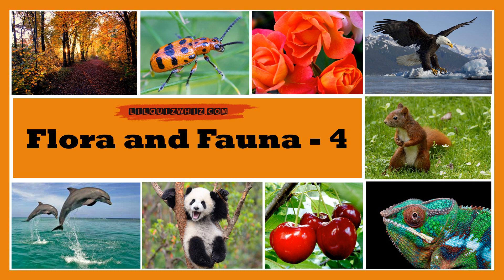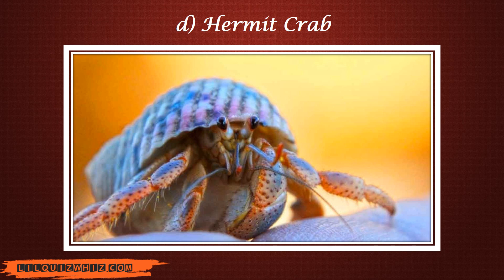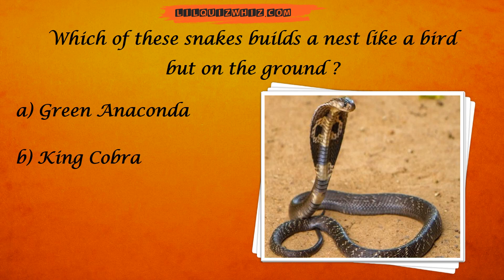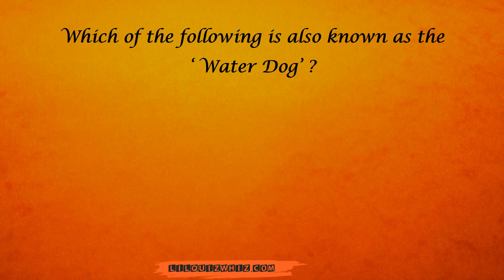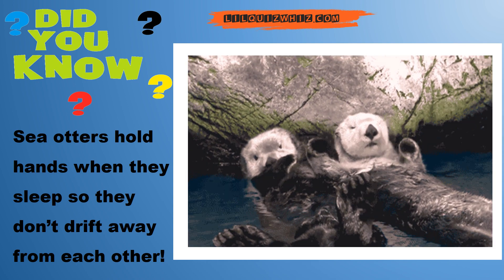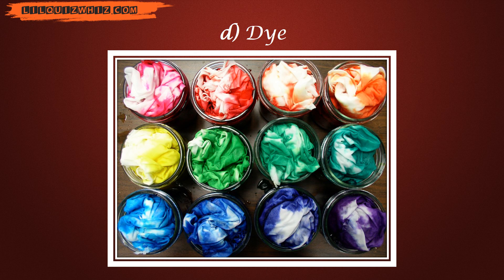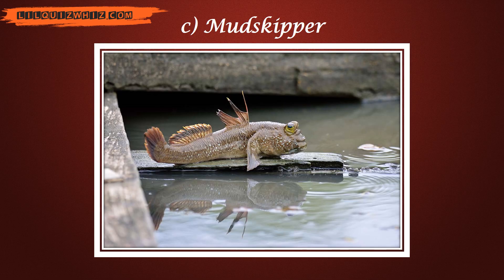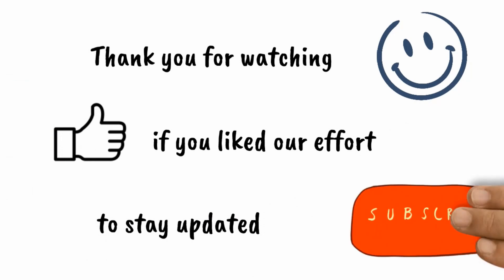Lilquizwhiz| Flora and Fauna Quiz-4 | Fun Quiz | Quiz for kids | Olympiads & Competitive Exams